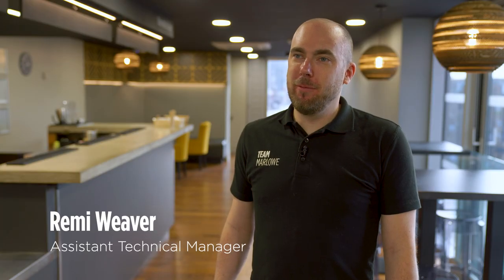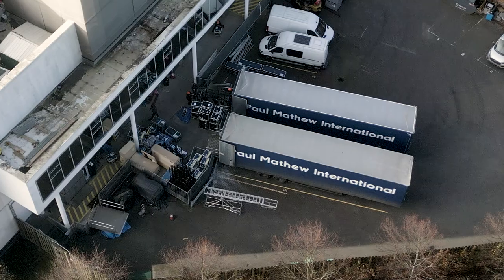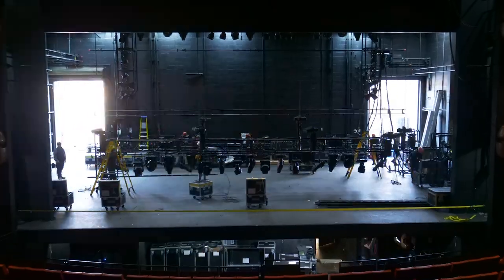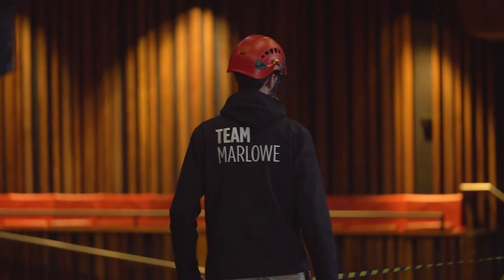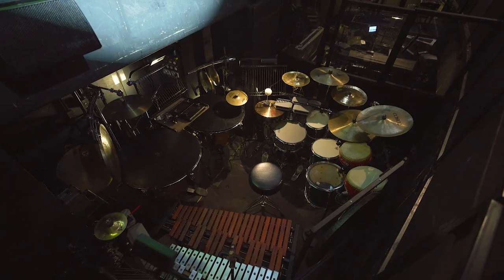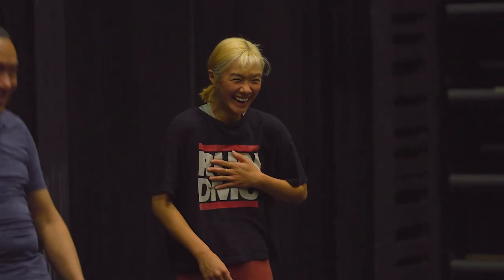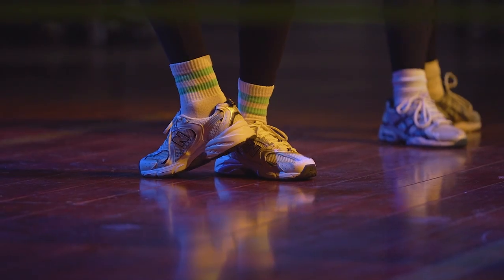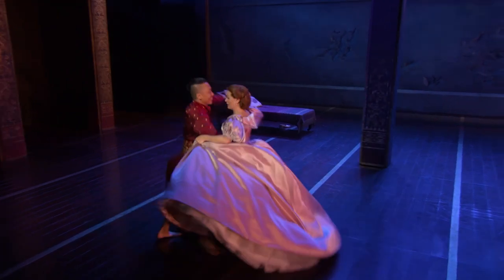The King And I - The Get In at The Marlowe Theatre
Always wondered what goes into bringing some of the biggest musicals to The Marlowe's stage? Come and glimpse inside the get in for the UK tour of The King And I as they prepare to open in Canterbury. From assembling the set to technical rehearsals, see what it's like to be behind the curtain at the opening venue of a major theatre tour!

The multi award-winning Broadway production of Rodgers and Hammerstein’s The King And I returns to the UK, following its critically-acclaimed sold out season at The London Palladium.

Helen George, best known as Trixie in the hit BBC One series Call The Midwife, will star as Anna. Broadway Star Darren Lee (Chicago, Guys & Dolls) will be performing as The King of Siam. The King And I is the greatest musical from the golden age of musicals – with one of the finest scores ever written including Whistle A Happy Tune and Shall We Dance.

This gloriously lavish production is brought to the stage by an internationally renowned creative team under Tony Award-winning director Bartlett Sher (South Pacific, My Fair Lady, To Kill A Mockingbird) and will feature a world-class company of over 50 West End and Broadway performers and a full-scale orchestra.

📅 - Sat 4 ‐ Sat 11 Feb 2023